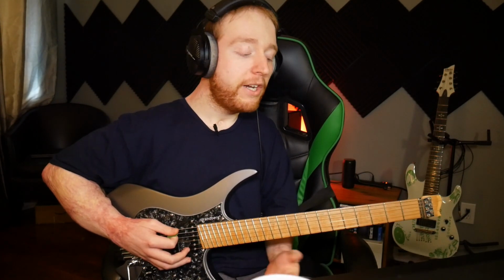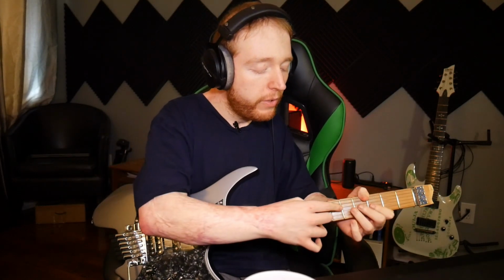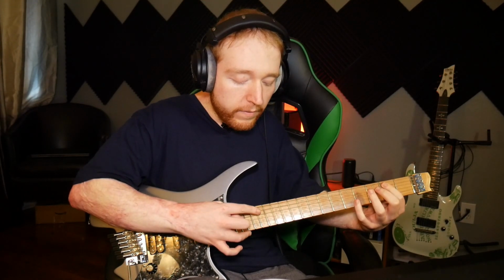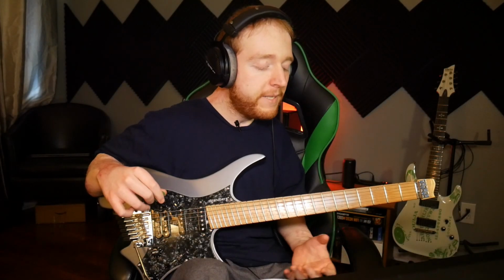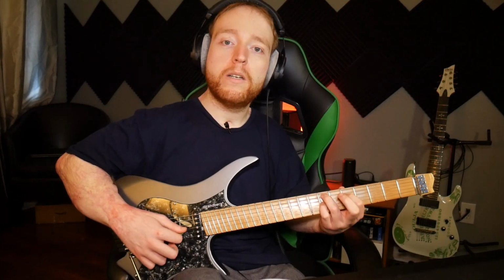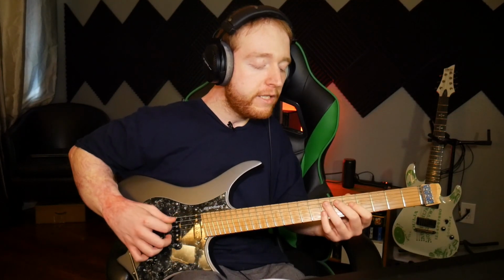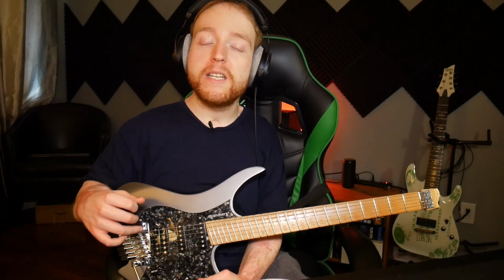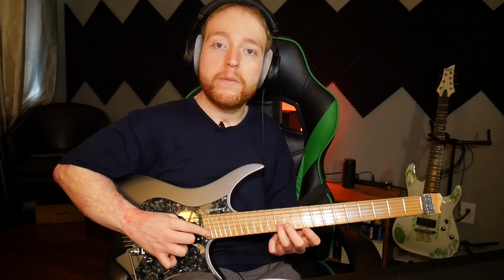Weekly Lick #9!: Tap & Pick Harmonics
HeadRush Gigboard
M-Audio Interface
Ernie Ball Slinky 10-46
Snarling Dogs Brain Picks 0.53mm
Fl Studio (DAW)

Intro: (00:00)
Basics Of Harmonic: (00:38)
Different Ways To Harm: (01:31)
Warm Up: (03:53)
Main Lick 1: (04:51)
Main Lick 2: (10:05)
Outro: (12:31)